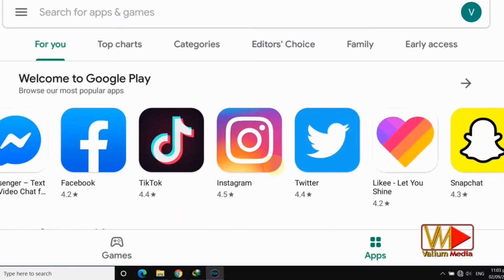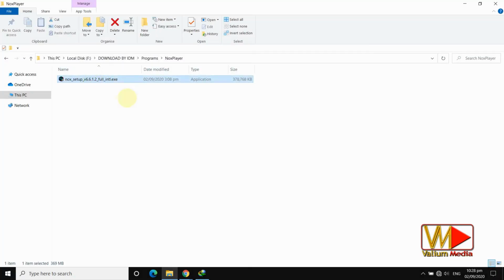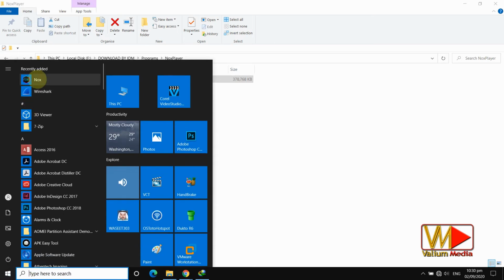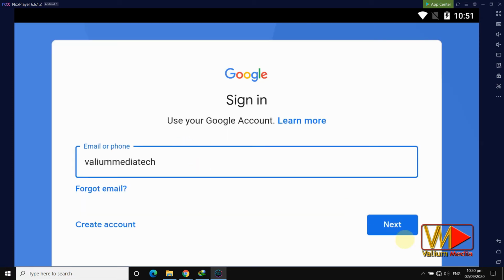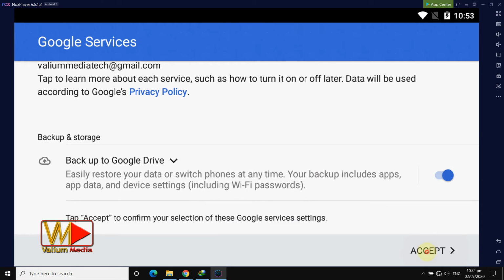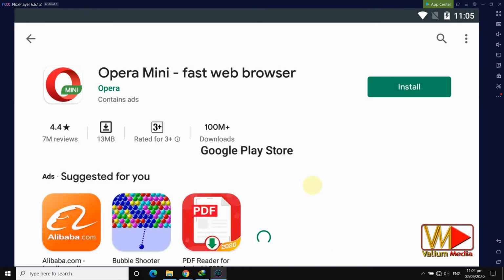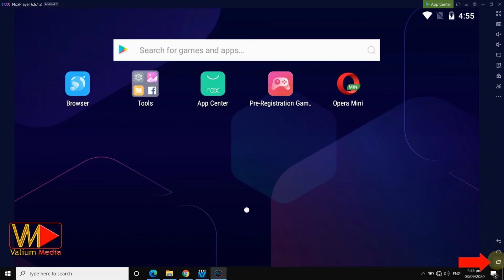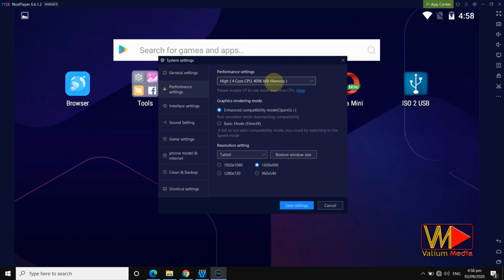How to Run Android Apps on Windows 11 & 10 PC Without Bluestacks Emulator. Open & Use APK File on PC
In this video I will show you the best free tool to install and run android apps on windows 11 or windows 10 PC without bluestacks or similar emulator and without annoying adds.

This method will help you to download any Mobile app or game and run it inside windows 11, windows 10, windows 8, windows 8.1 ,windows 7, windows Vista and windows Xp computers (Desktop or Laptop PC).

You have to open google play store on Pc, search or download the desired android apk application or game install that app or game into the emulator and run it in your desktop directly.

How to install Play Store in laptop, download apps from Play store in PC,
how to install play store on pc windows 10,
Play Store download for PC Windows 7 ultimate,
Download App Store for Windows 7.
Use APK File on PC for Free
how to run android apps on pc without any software
how to run android apps on pc without any emulator and arc welder
how to run android apps on pc without emulator
how to run android apps on windows 10 pc
how to use android apps on pc without bluestacks
how to install android app in windows pc without any emulator
run android apps on windows 10
open apk file on pc
how to open apk files on windows 10
how to run apk files on pc without emulator
apk file download for pc
open apk file online
apk installer for pc windows 10
how to open apk files on android
how to install apk file in pc windows 7